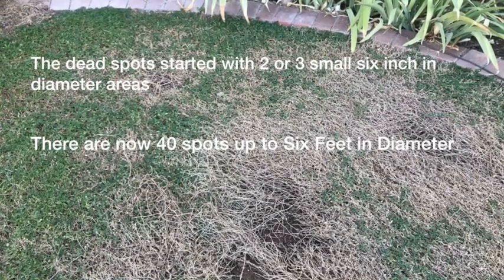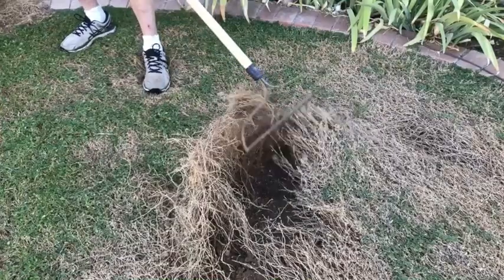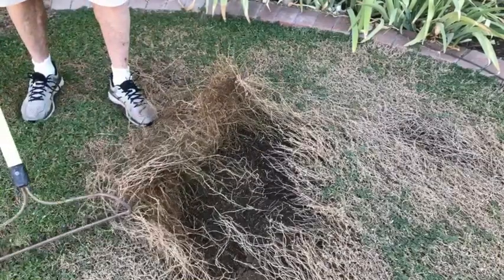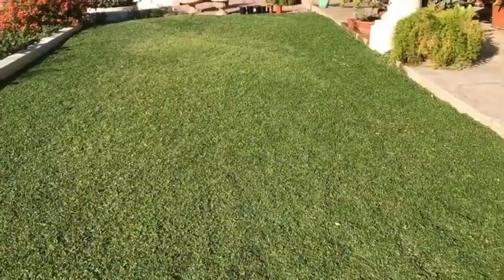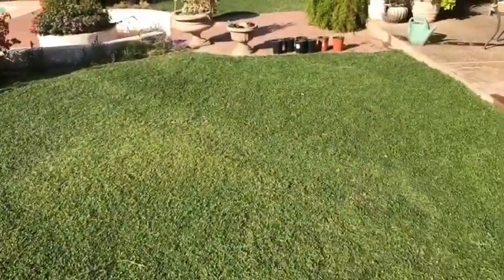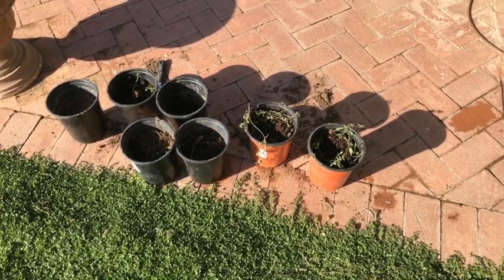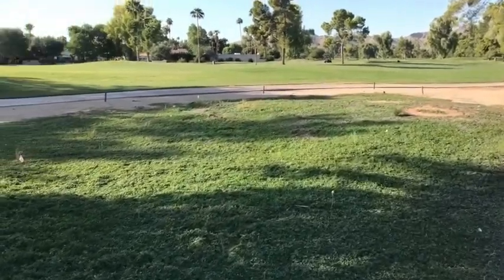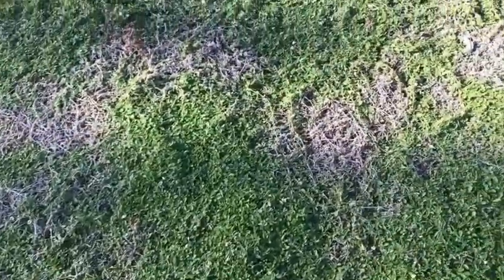Dead Spots in Kurapia ground cover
This video is about Kurapia Ground Cover